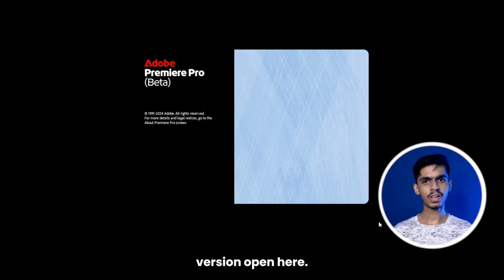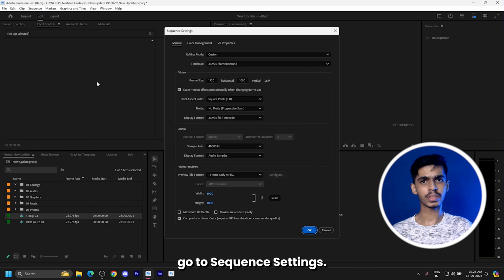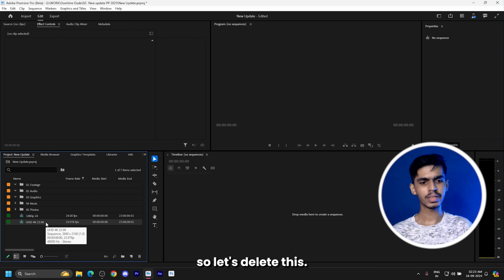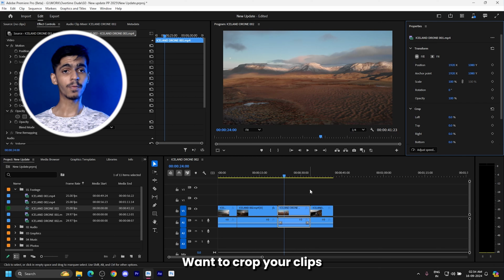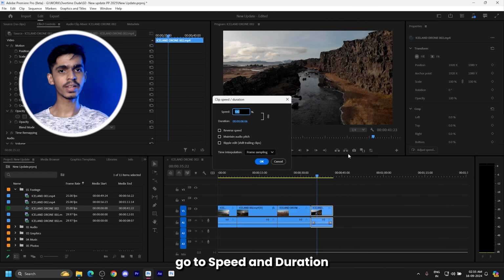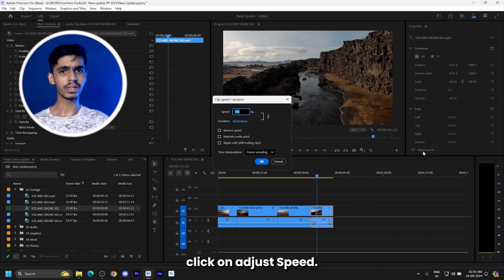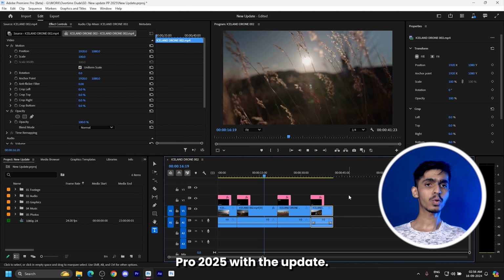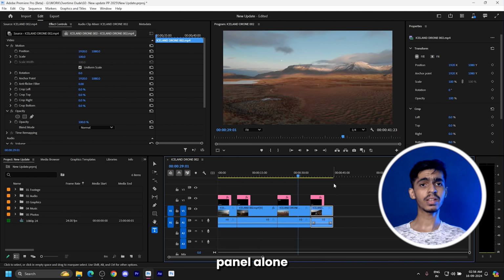What is new in Premiere Pro 2025? (First look!)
Welcome to Overtime Dude, where time bends for epic content! 🕒🚀 Dive into the madness of creative edits and get inspired to own your editing game.